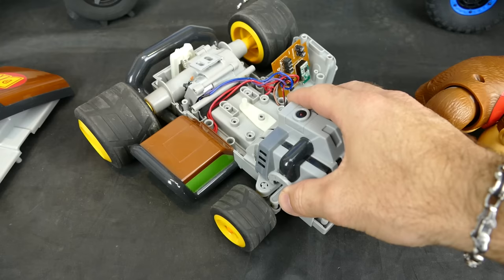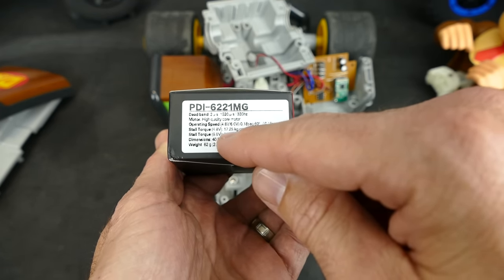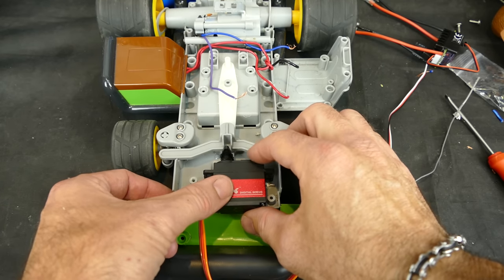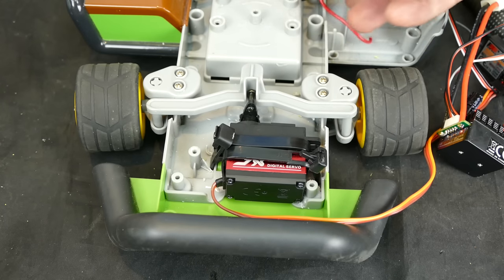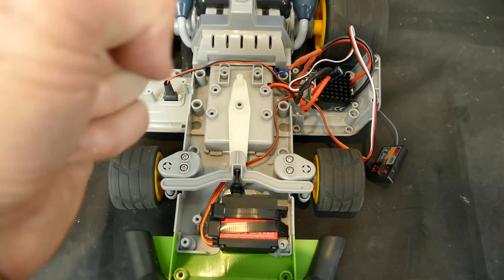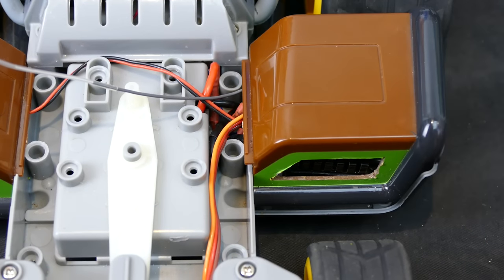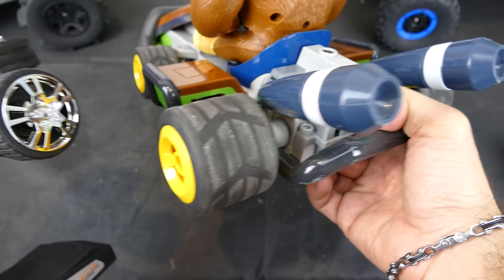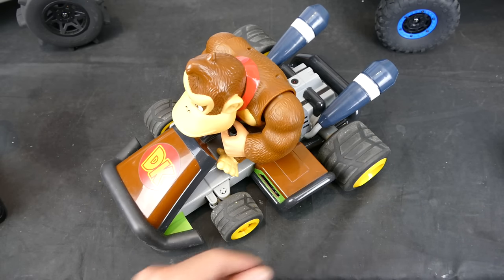Mario Kart DONKEY KONG RC GoKart - LIPO Conversion Hobby Grade Mods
So I got given this cool Mario Kart Donkey Kong RC GoKart but unfortunately it did not work. I decided to hack it with a hobby grade ESC and steering servo for a bit of lipo powered fun :)